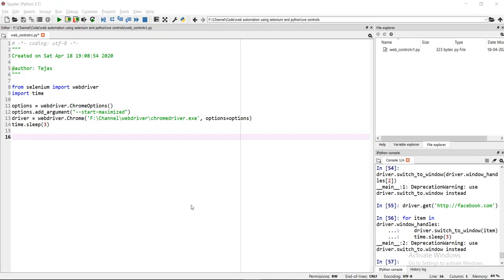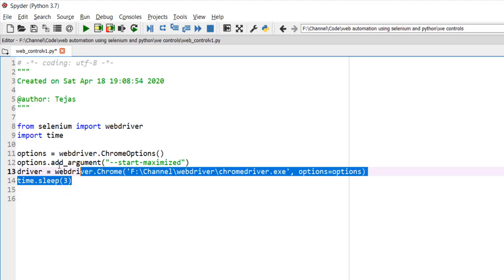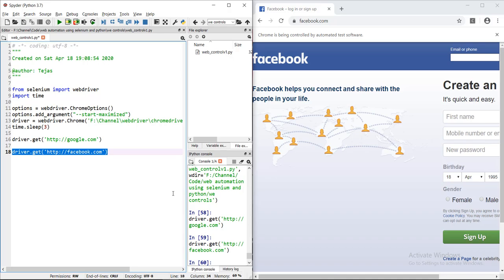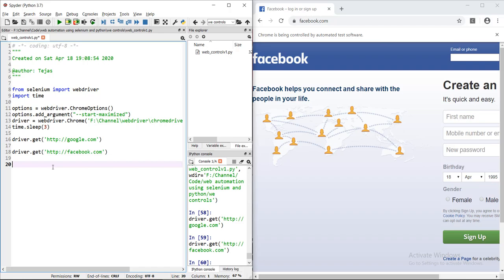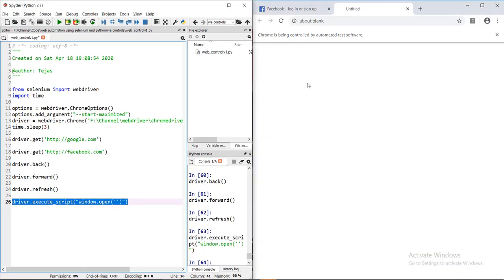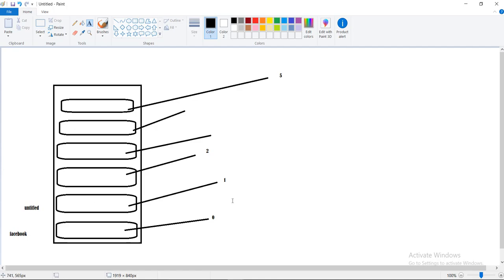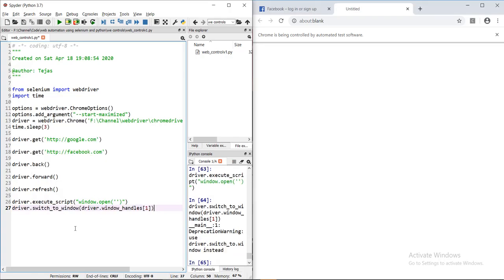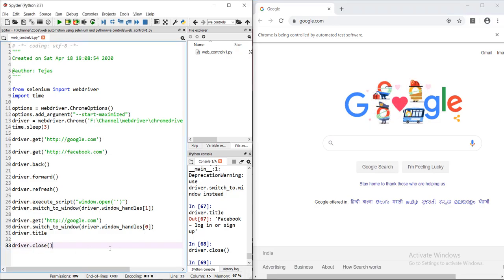Python And Selenium Miscellaneous | Part 2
Hello Guys, In this video, we will be learning how to automate basic operations/controls of a browser using Selenium and Python.
We will control:-
1. Open Empty Window
2. Load a URL in the opened tab
3. Load a new URL over existing URL tab
4. Back to the previous page
5. Foreward to the next page
6. Open and close new tabs
7. Switch between different tabs

This will give you a basic idea about how selenium can interact with the browser using python.

Check out Socialifly Channel for free Facebook Master Course, which is worth 2000$ i.e 1.5 Lakh Rupees.

Selenium can help you automate a lot of tasks at its best and make your work very easy.